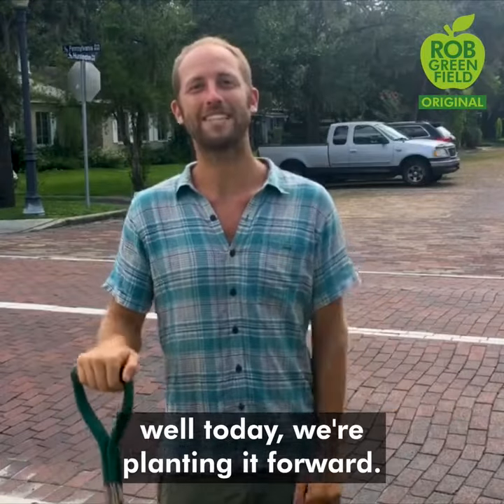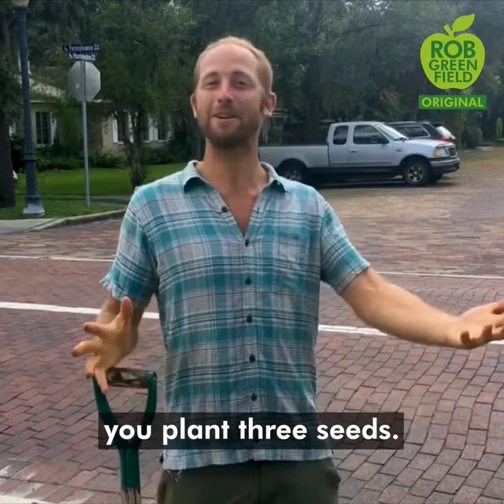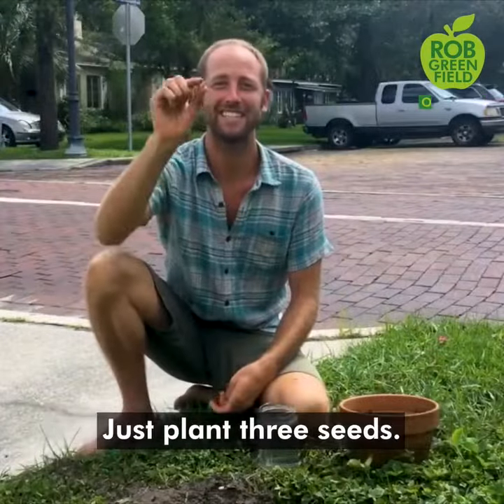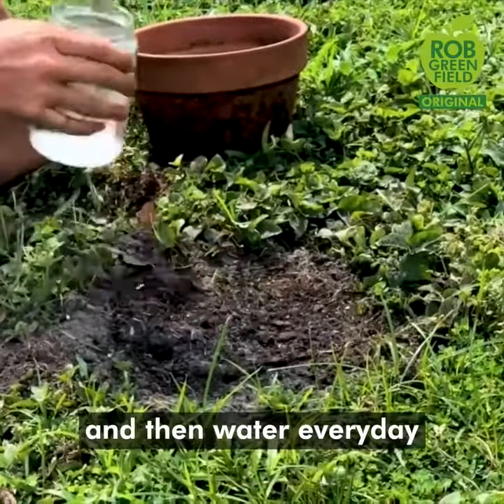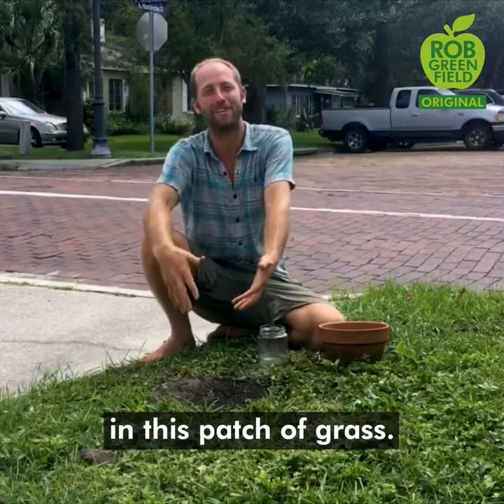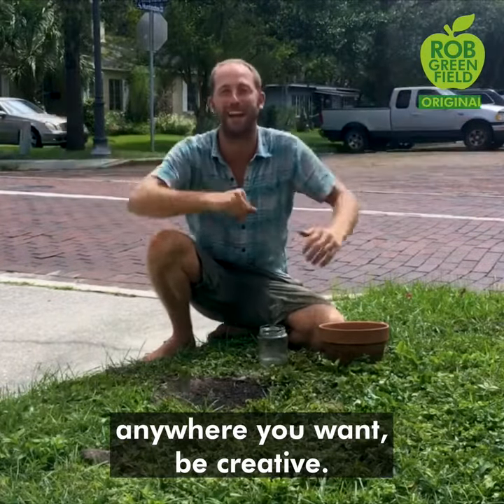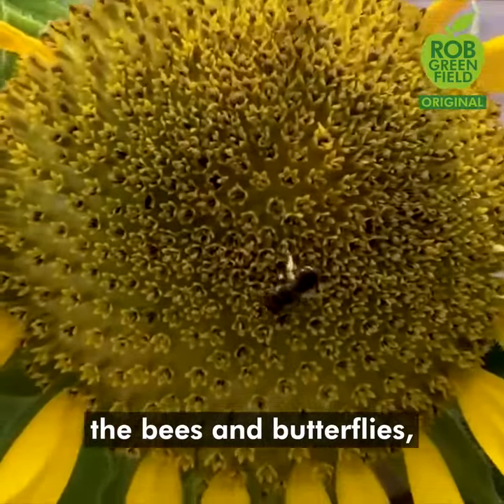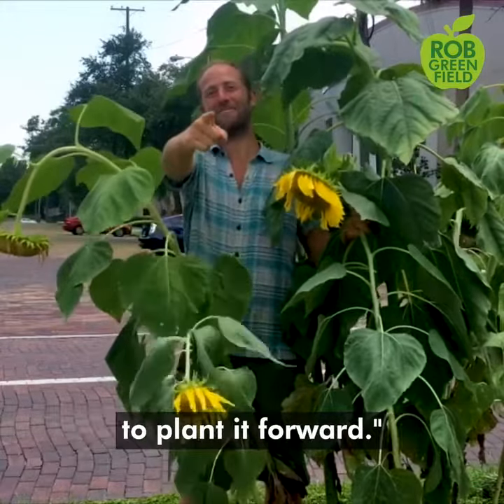Planting Food to Improve the Community | Plant it Forward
You've all heard of pay it forward. Well today, we're planting it forward. What is planting it forward? It's real simple. Instead of doing three good deeds, you plant three seeds, and then challenge three friends to plant three seeds as well. Just plant three seeds. Today, I'm planting sunflower. One, two, three. Add some compost to enrich your soil and then water every day for two weeks. You don't need a special spot. I'm planting right here next to the road in this patch of grass. You can plant in a front yard, back yard, balcony, pot, abandoned lot, anywhere you want. Be creative. And with some time and love you'll have something beautiful like this. We're planting it forward for our communities, the bees and butterflies, anybody walking by, and of course, to grow our own food. So I planted my three and now I challenge you to plant it forward.